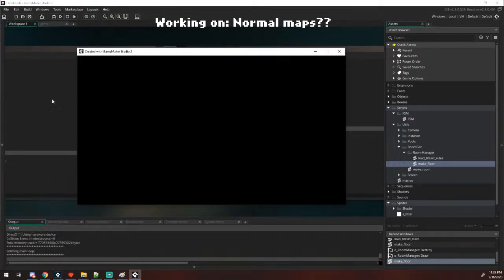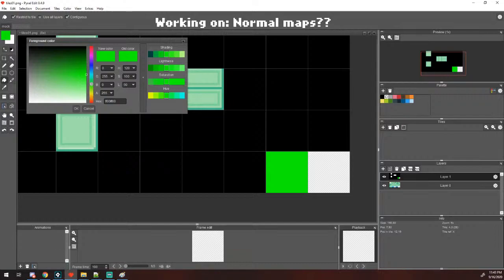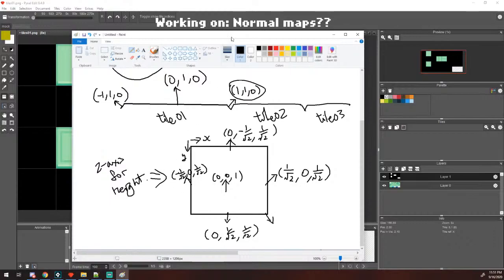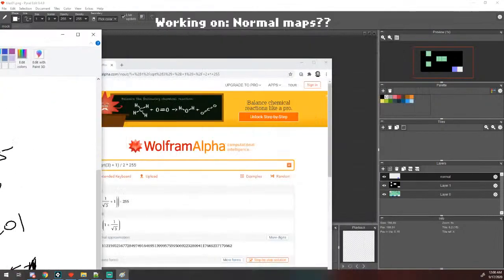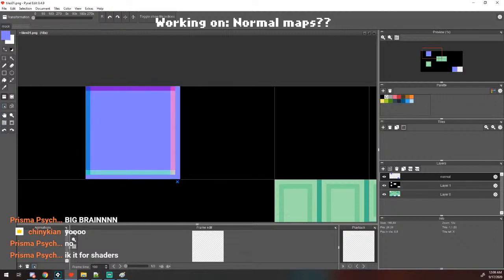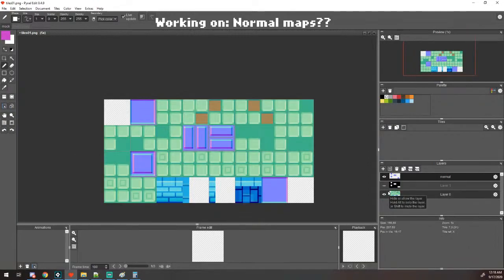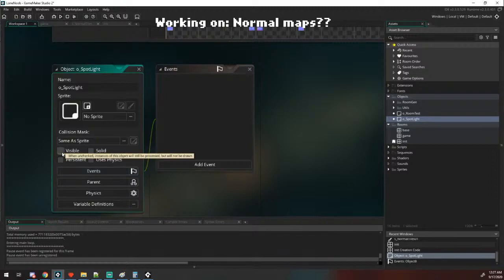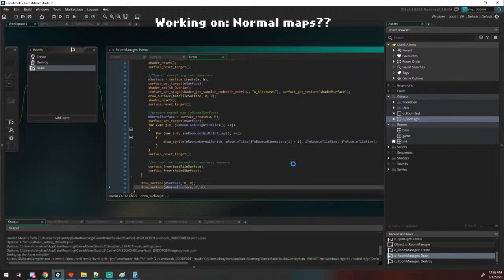Dev Stream #39 - Project Dungeon | Normal Mapping?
I'm working on a dungeon crawling arena brawler... I think! Still not entirely sure how it's gonna turn out.

Tools of trade:
Gamemaker Studio 2.0
PyxelEdit
Audacity
Photoshop